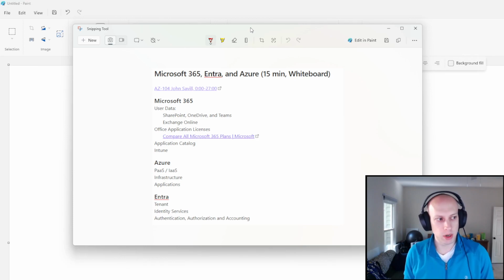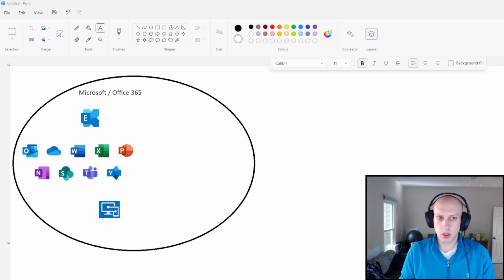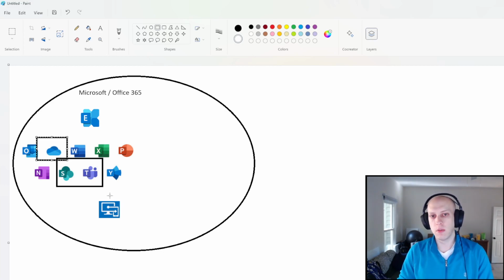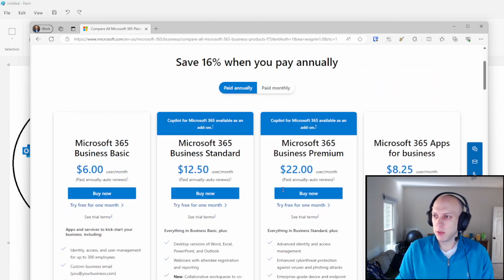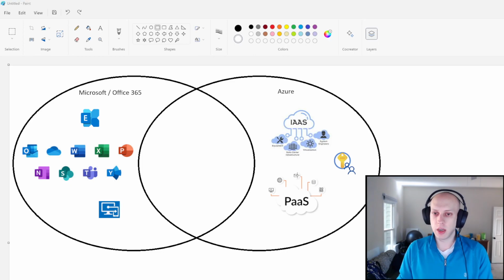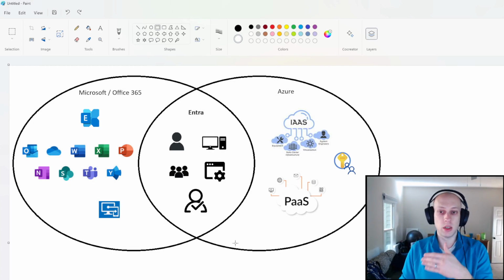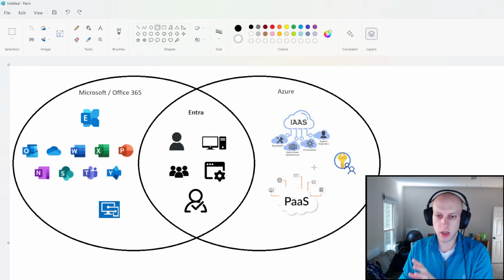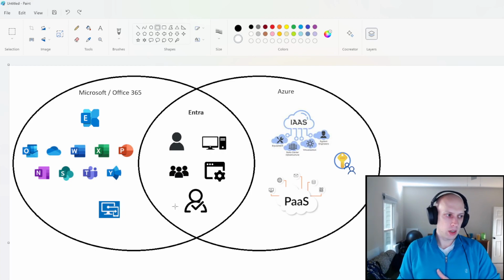Entra, Microsoft 365 and Azure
Comparing Entra with Microsoft 365 and Azure, and how the services are independent of each other.